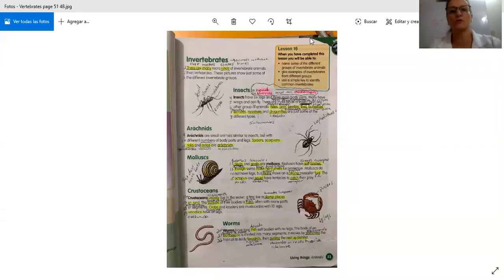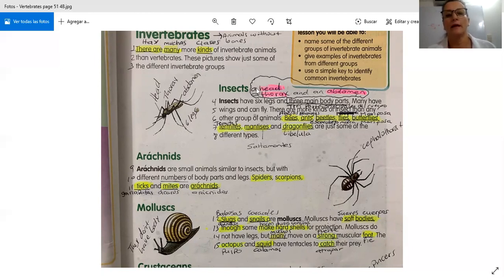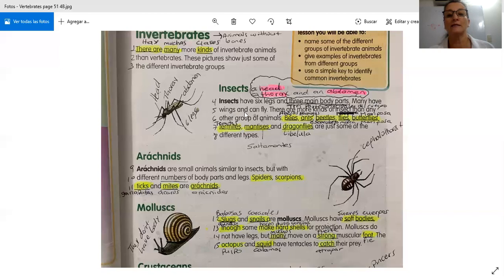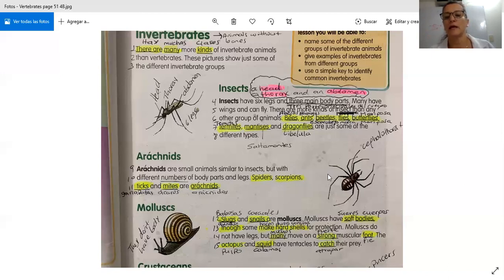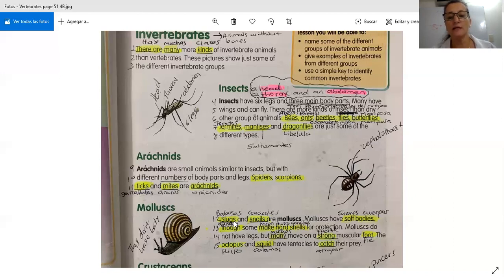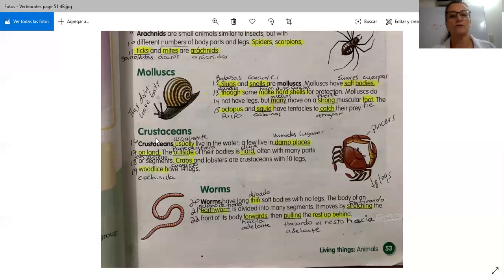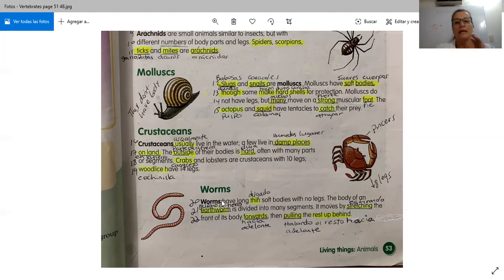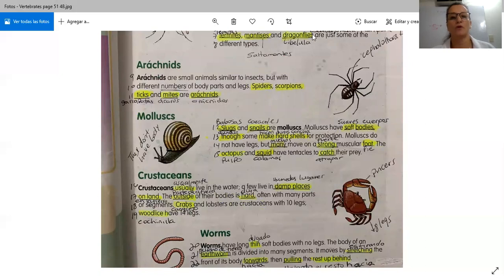INVERTEBRATES pag 53 4